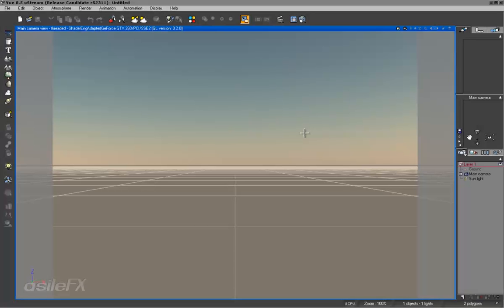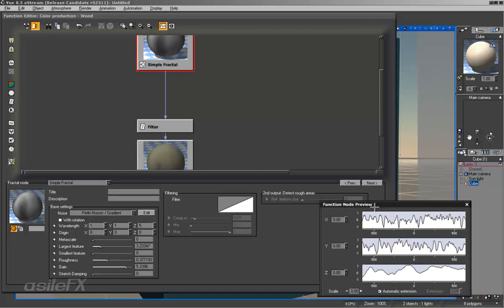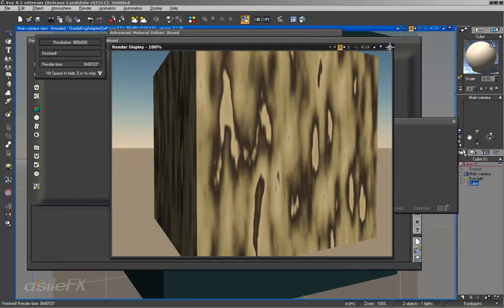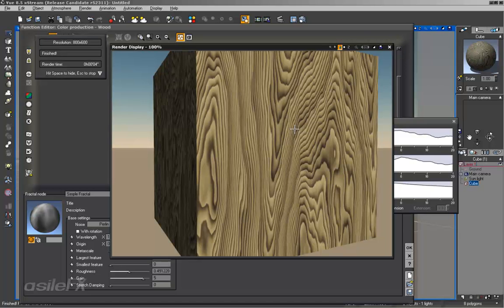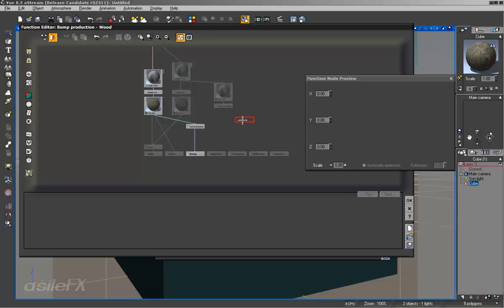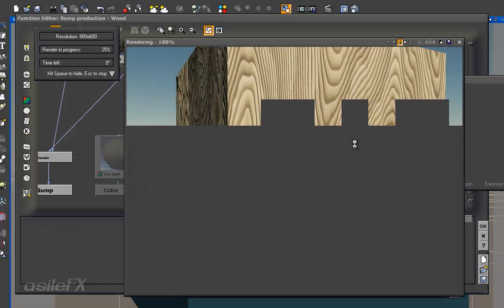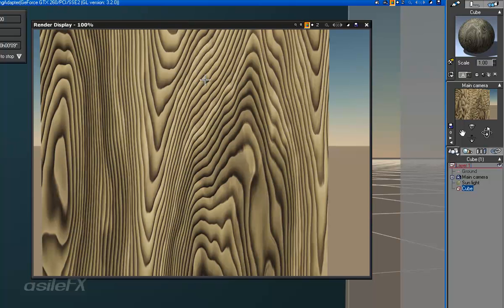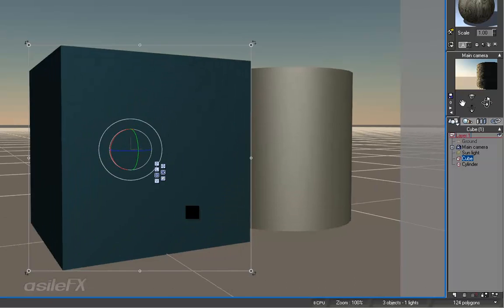Procedural Wood Surfaces in Vue